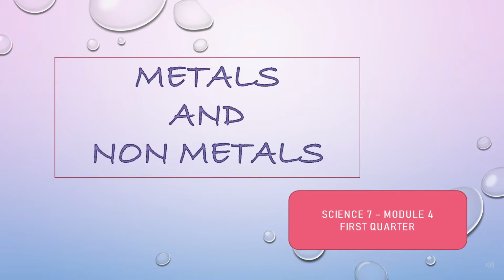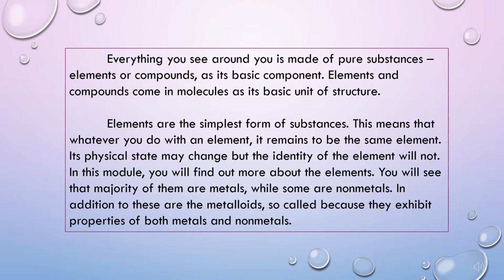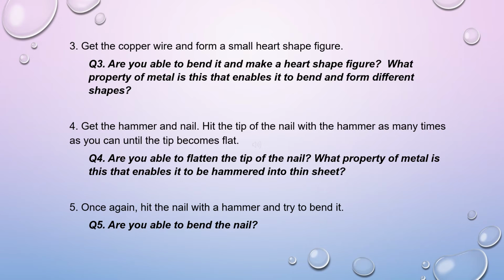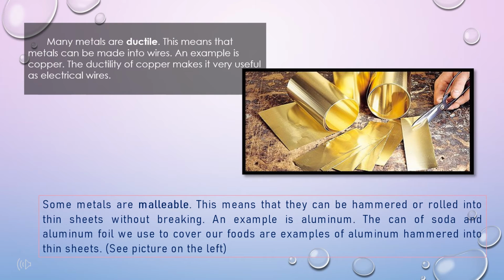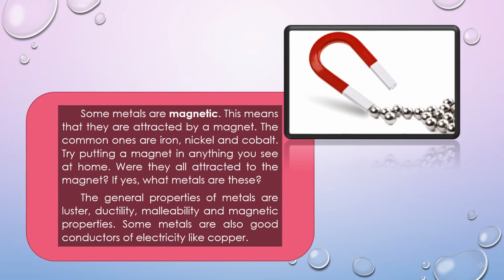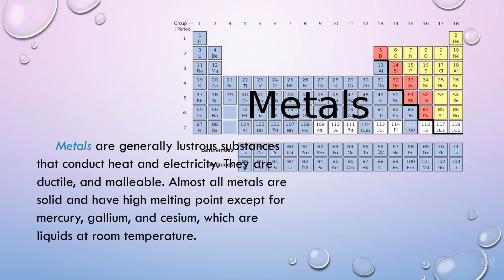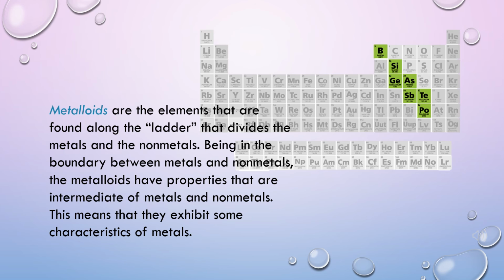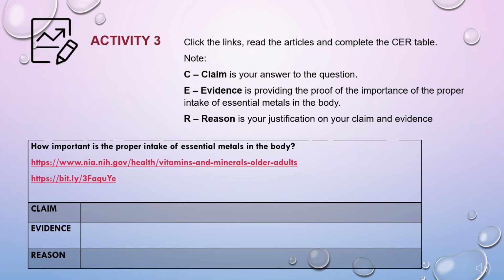Science 7 Module 4 - Q1